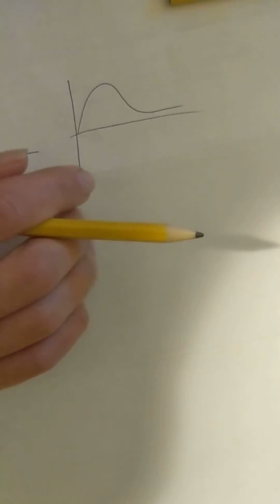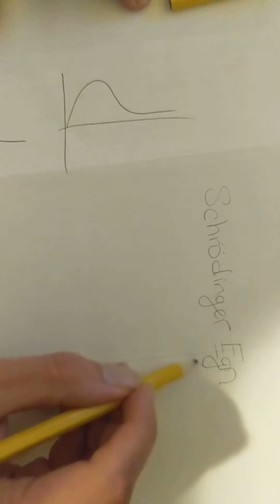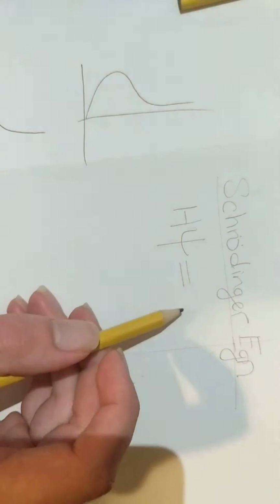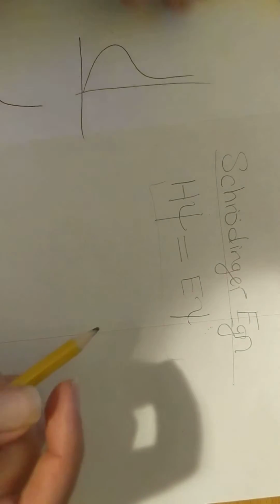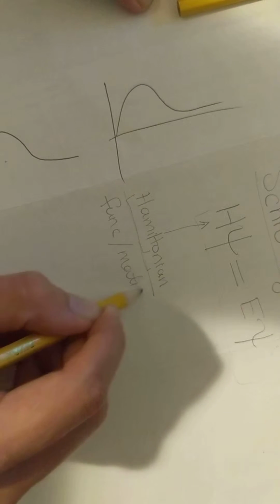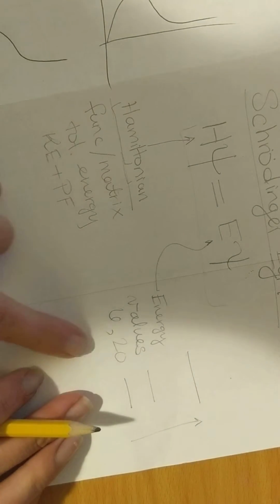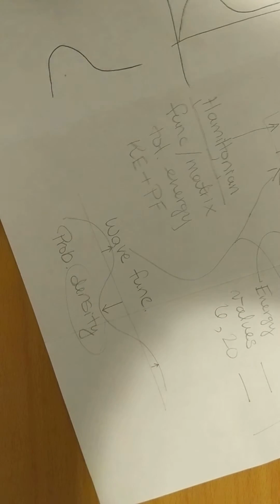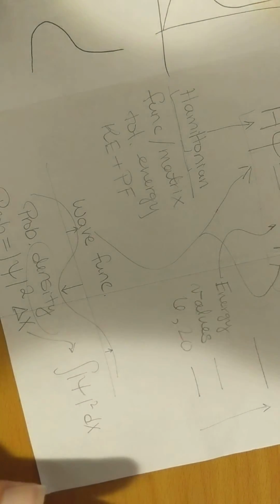Quantum Mechanics: Part 1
Check it out guys, an overview of the Shrodinger Equation.